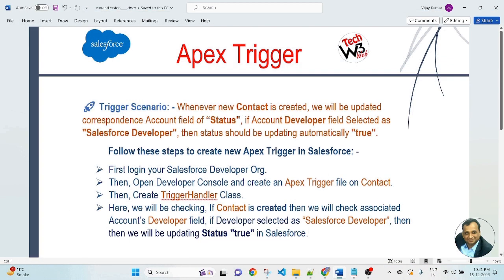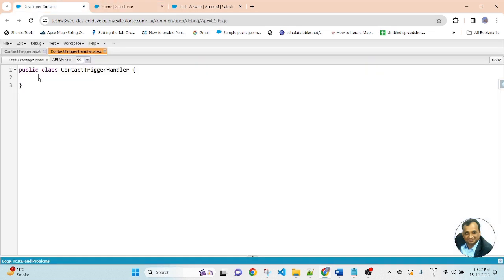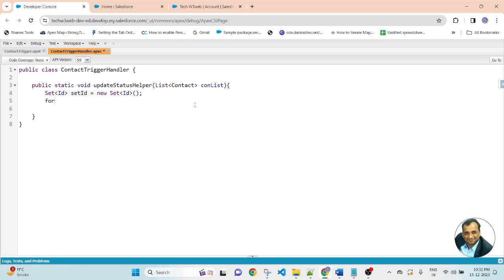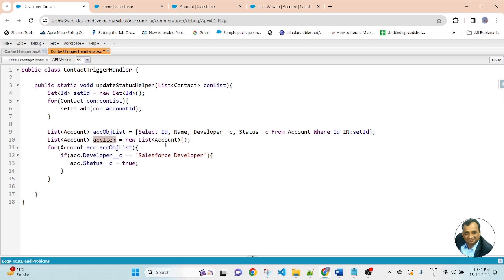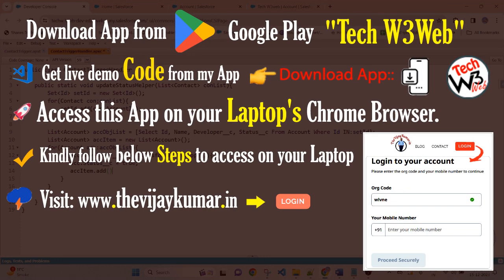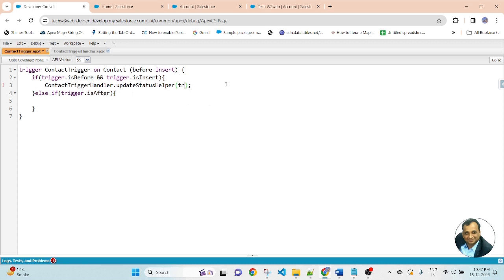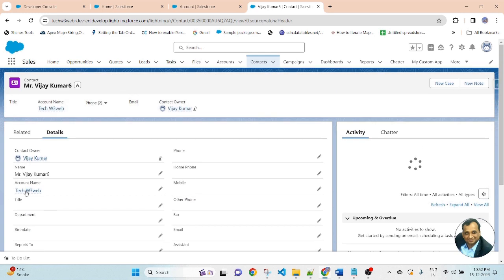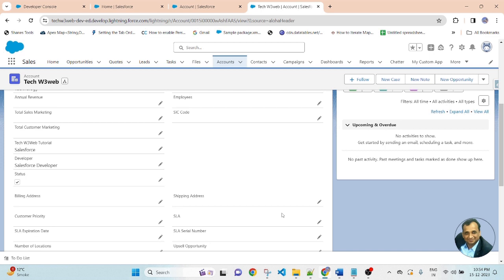12 Apex Trigger - whenever new contact is created, updated correspondence account field of Status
*** Your Queries **

correspondence
correspondent
correspondence and miscellanies
automatic correspondence
written correspondence
joint correspondence analysis
how to carry out multiple correspondence in stata
foreign correspondent documentary
foreign correspondence
multiple/joint correspondence (mca)analysis in stata
manage correspondence
foreign correspondent geoengineering
pending case updates
new hampsihire humanities
chicago field muesum
library of congress
new hampshire